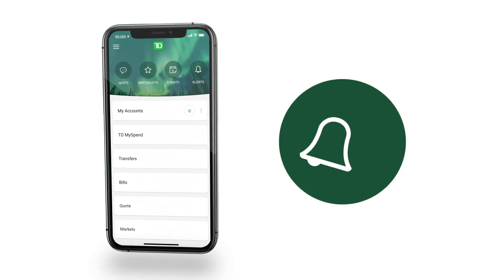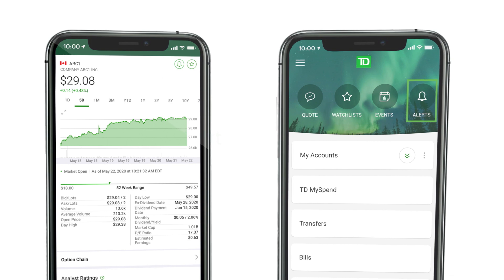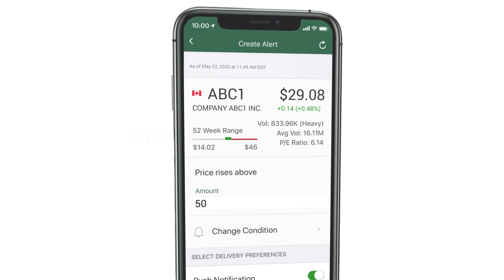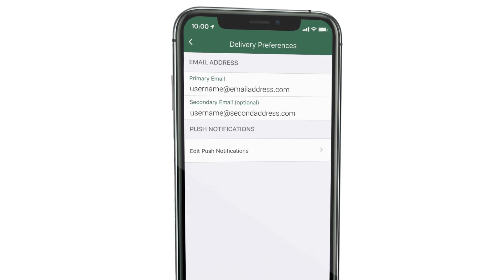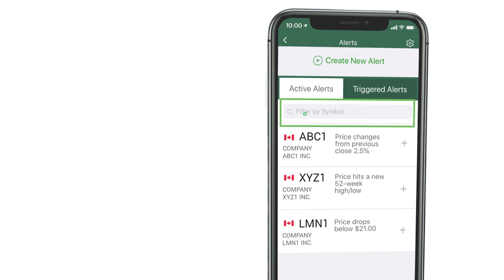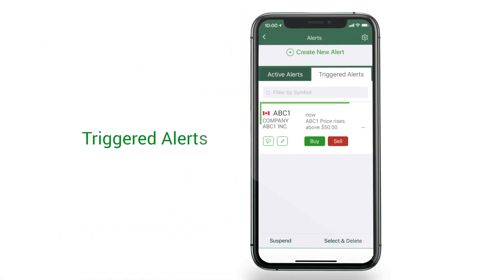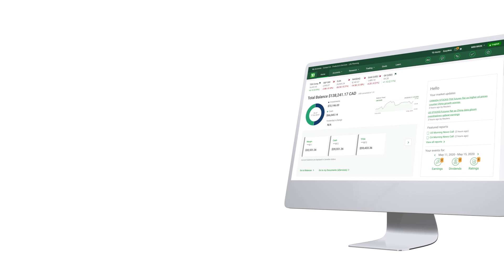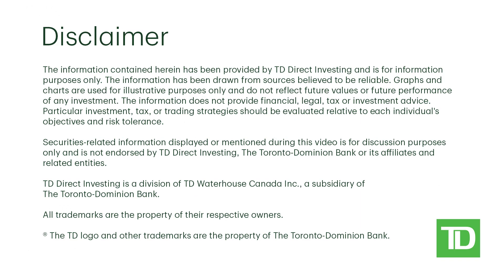Creating alerts with the TD app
Want to stay informed about your favourite stocks without constantly checking in? It's as easy as setting up an alert. We show you how to create an alert and manage existing ones with a few simple taps. Let us keep an eye on the markets for you and receive a push notification or email when an alert is triggered.